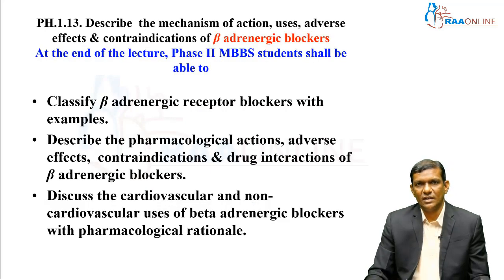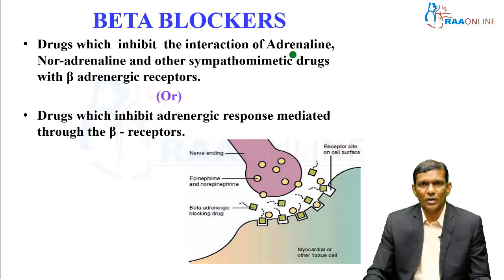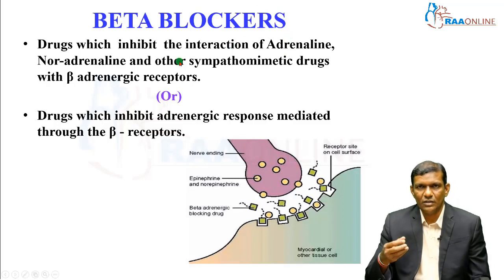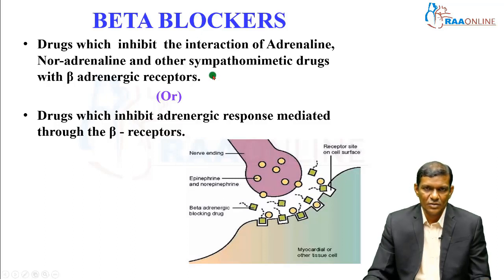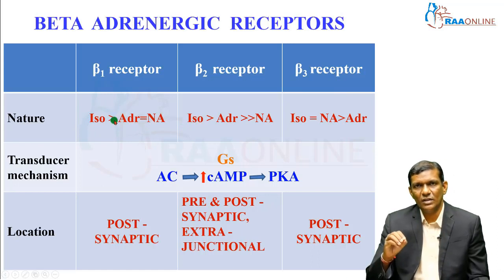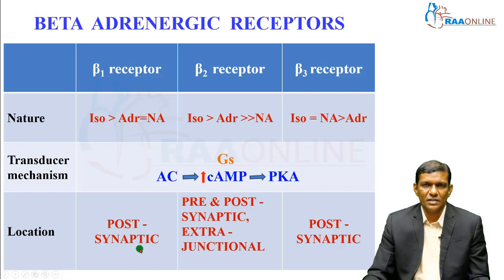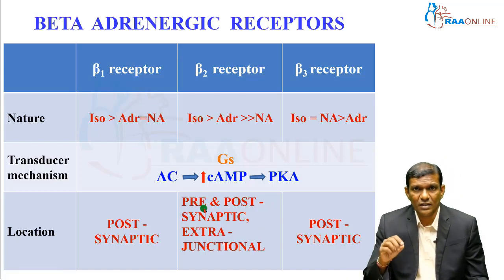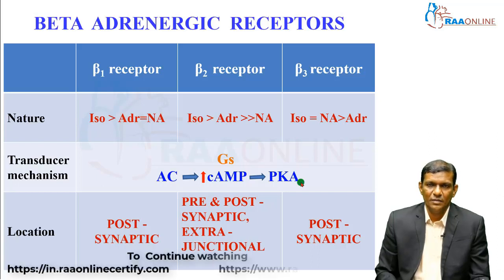Beta Adrenergic Blocking Drugs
ABOUT RAAONLINE